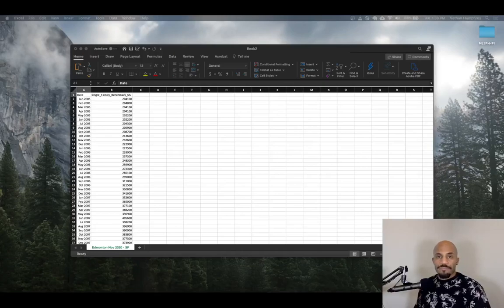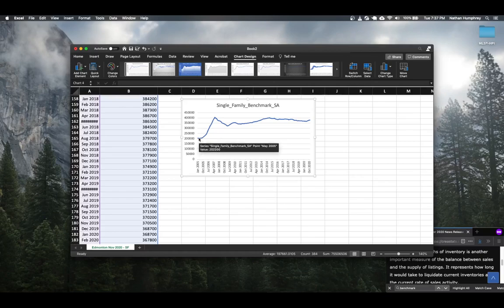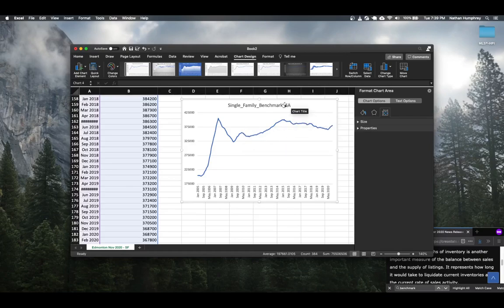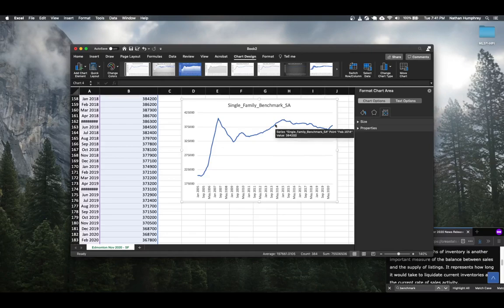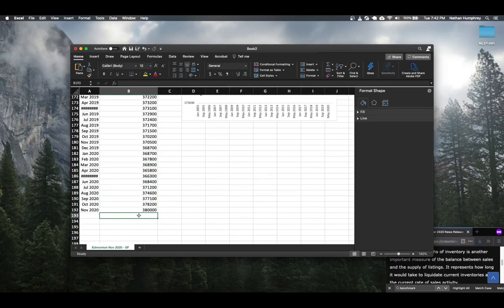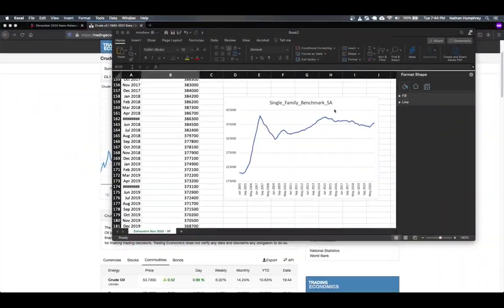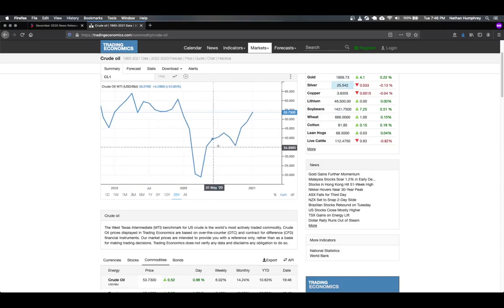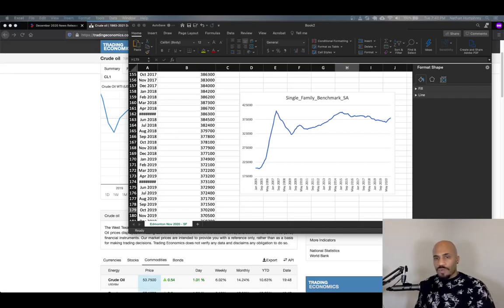Time Series Forecasting Part 2 - Simple Data Exploration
In this video, we take a really high-level look at the data we've obtained and think about some questions we could ask to help us understand what may influence the data.